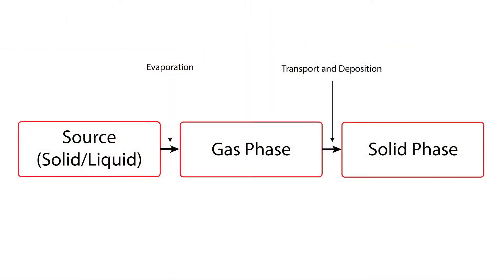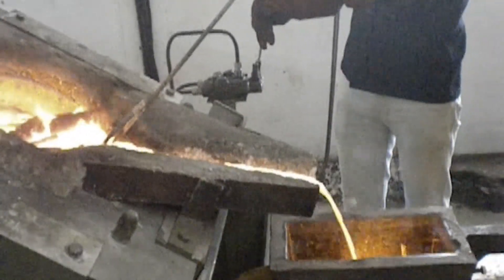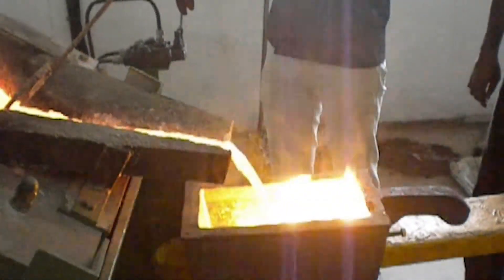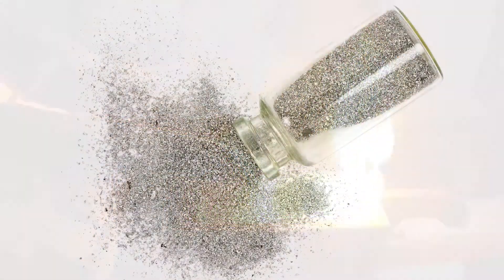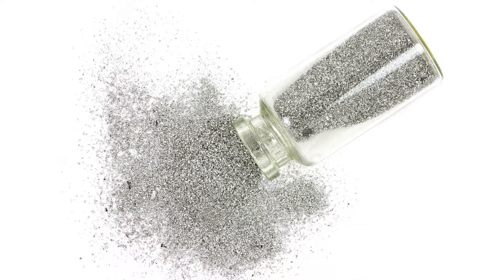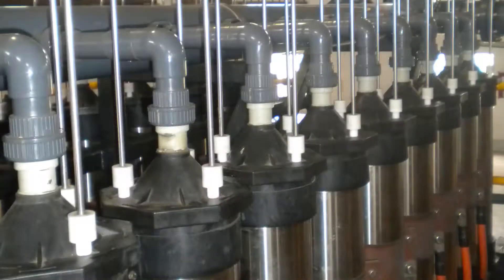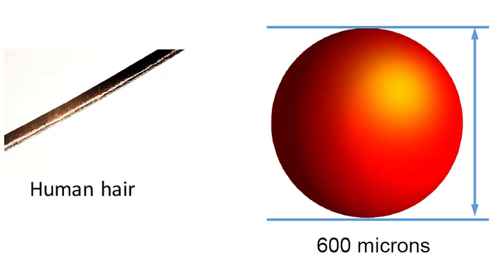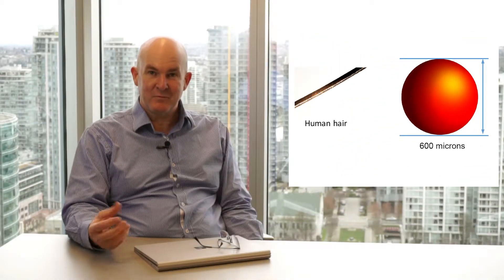5 Things You Need to Know About Metal Powders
Five Things You Should Know About Metal Powder Production: A Focus on Electrodeposited Powder